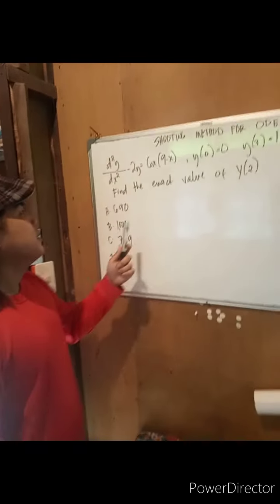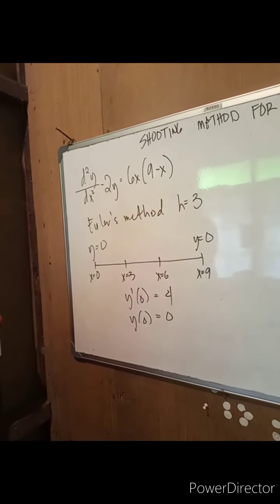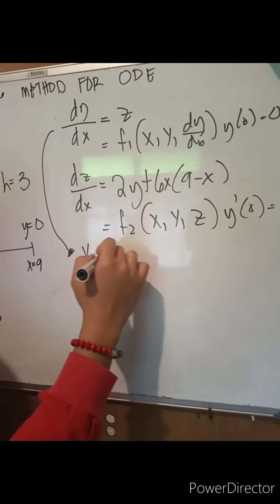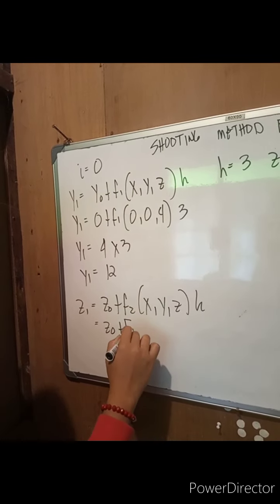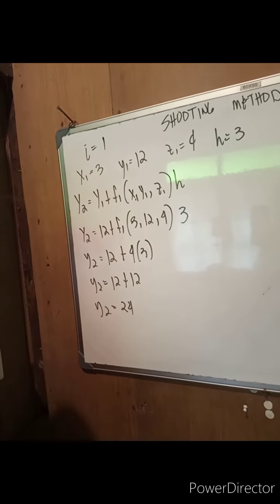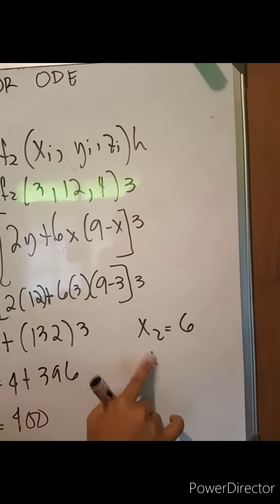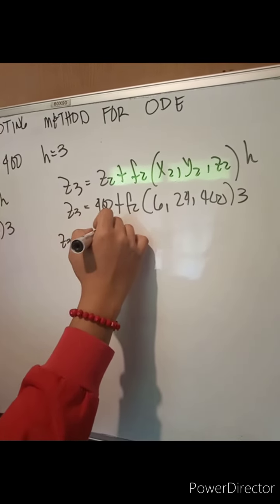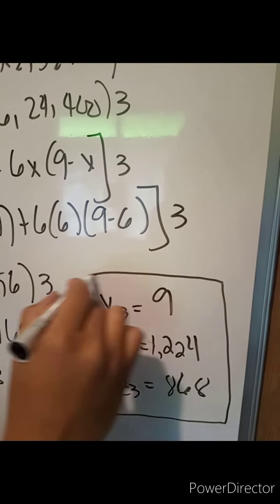Example Problem for Shooting Method for Ordinary Differential Equation (ODE)